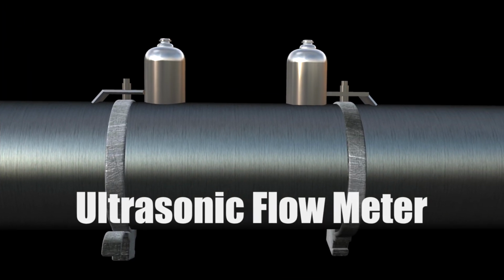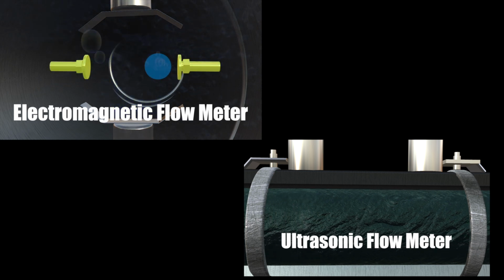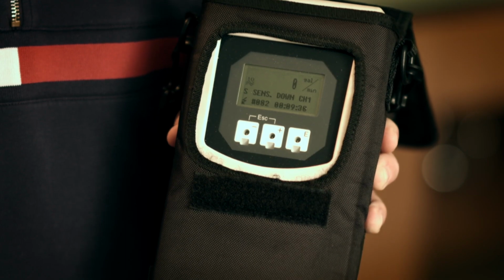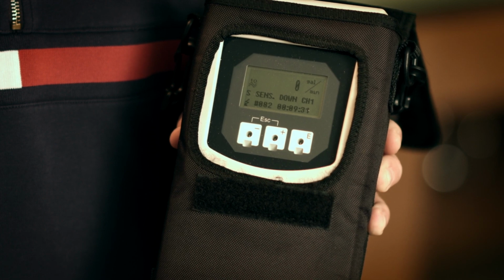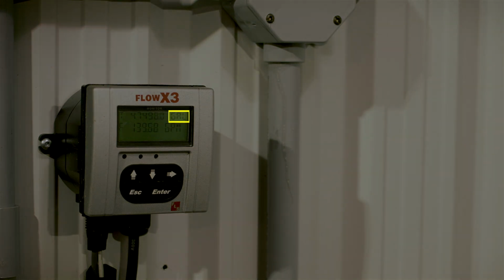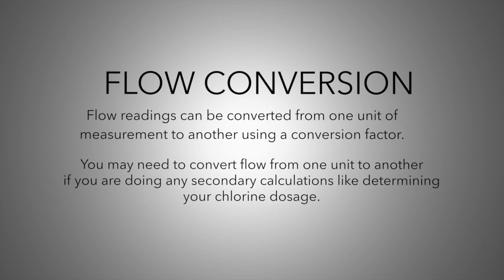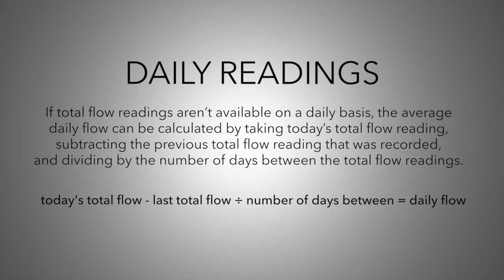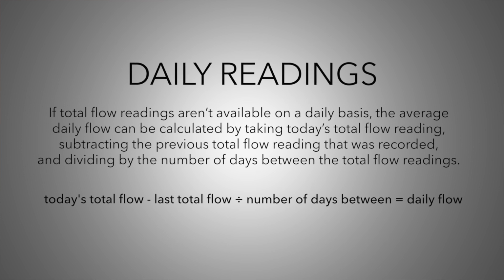Flowmeter Readings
Video talks about how operators can measure flow on drinking water distribution systems and the importance of taking flowmeter readings.